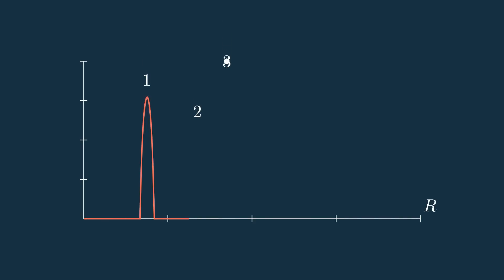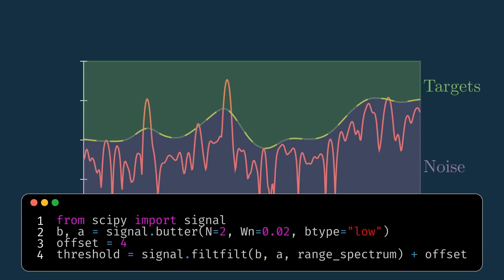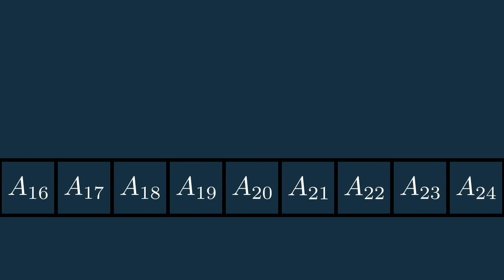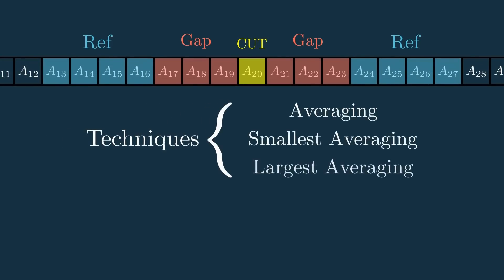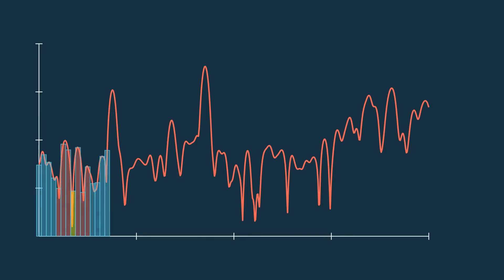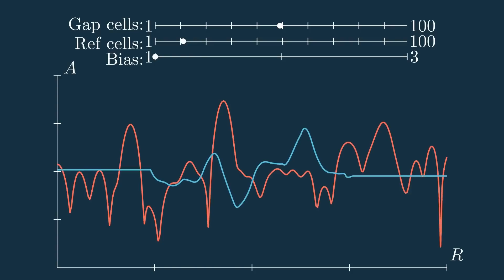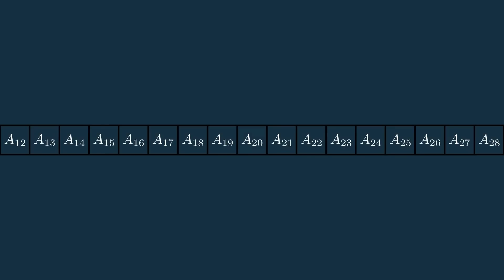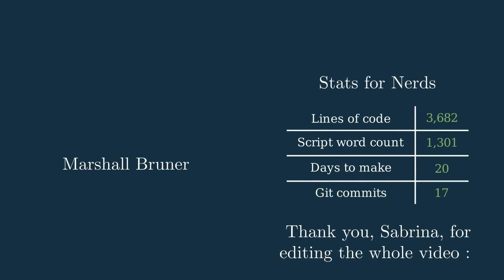How RADARs use CFAR to detect targets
Constant false alarm rate - or CFAR - is easily one of the most well-known radar detection algorithms.

This is due in part to its simplicity if implementation and relative effectiveness over using a static threshold or getting just saying the maximum values are the targets. It can also be used on different measurement types, and even in multiple dimensions (e.g., range, Doppler velocity, 2D range-Doppler spectrum).

In this video I go over the motivation, implementation, and some of the design knobs available when using CFAR.

Resources:
- Python notebook where you can play around with the CFAR algorithm (cfar.ipynb)

References:
- CFAR implemented on Analog Devices' Phaser Radar (video by Jon Kraft)
- Small and short range radar systems (book by Gregory Charvat, p292-294)
- CFAR Detection by Purdue (more detailed introduction to CFAR including a more statistics-based approach and performance analysis)
- CFAR by radartutorial (includes intro to some of the other methods, e.g., order statistic)

Caveats:
- There are many variations of this algorithm and this video mainly focuses on the cell averaging variant.

All animations shown were created using Manim Community - a Python animation library written by 3Blue1Brown and maintained by the community. Huge thanks to everyone working on this incredible project!

Timestamps:
0:00 - Introducing the problem and static thresholds
1:18 - Parameter explanation
4:30 - Choosing parameters